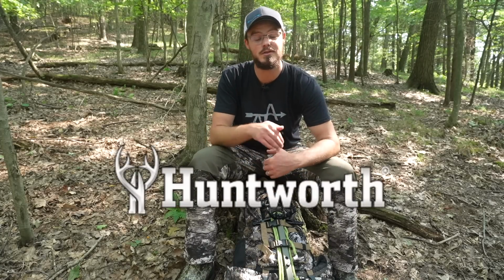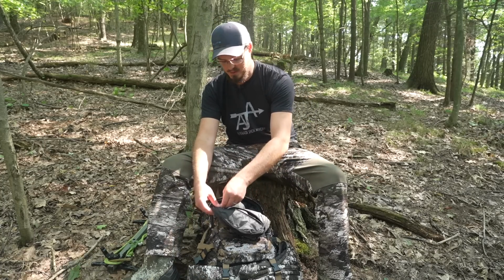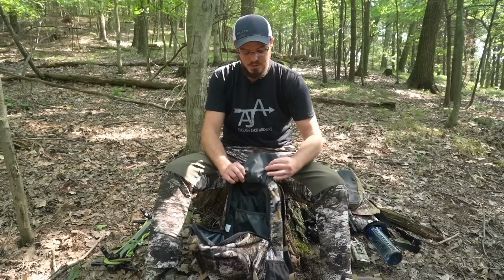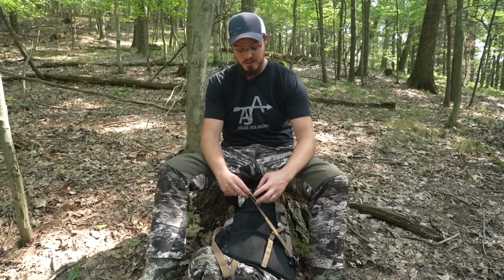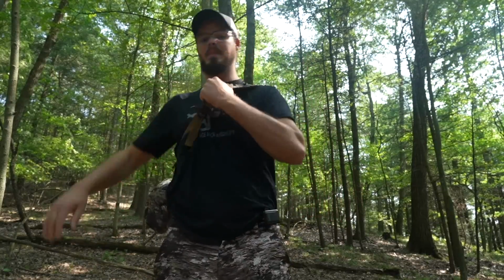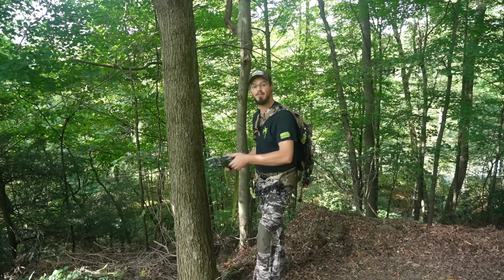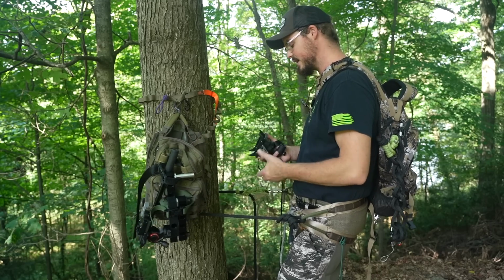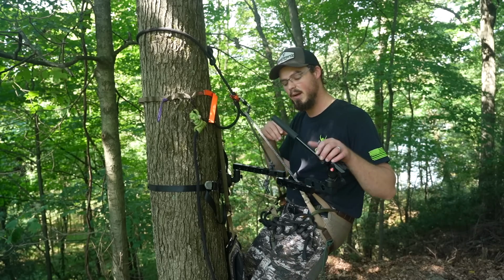BIG PACK but SMALL $$$?! | Huntworth Lodi 31L Day Backpack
Shop all archery gear at the AJA Pro Shop and Range Online Store! Huntworth Lodi and Hickory Backpacks

Bows: Elite Energy 35, Elite Victory, Elite Kure, Elite Rezult, 31" draw, 50-60 pounds